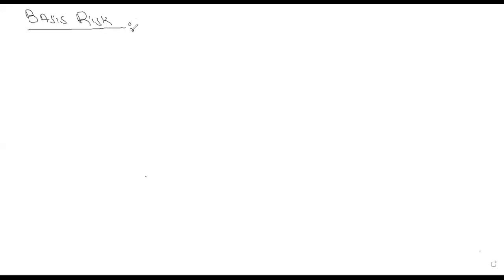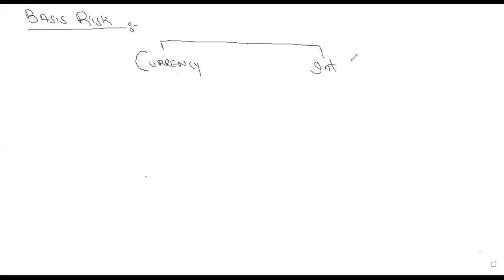basis risk explained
this video will clarify your concept for BASIS RISK